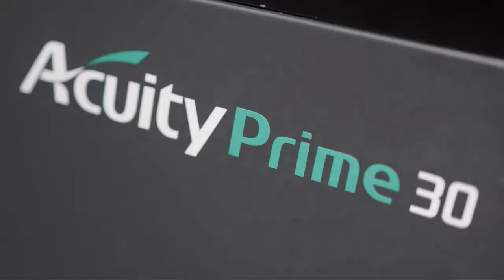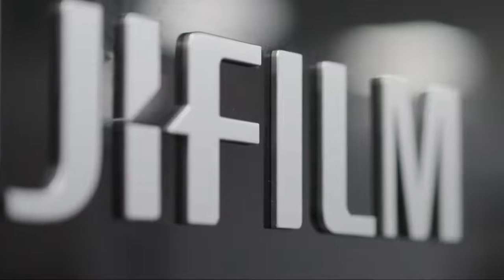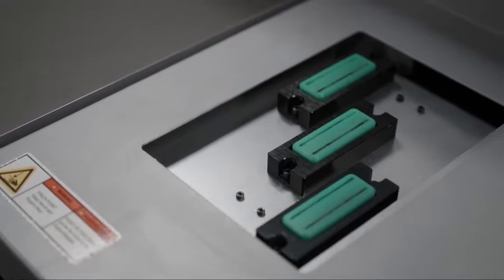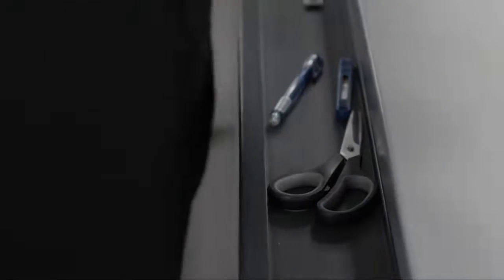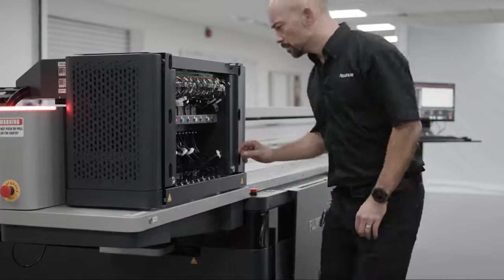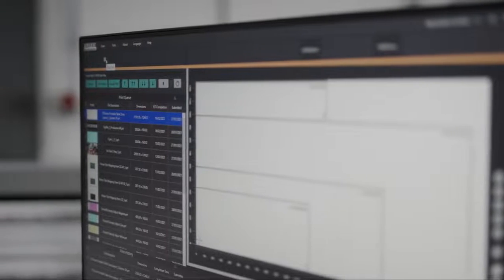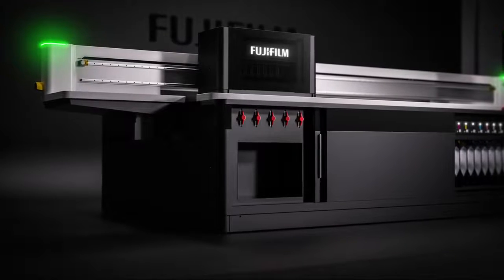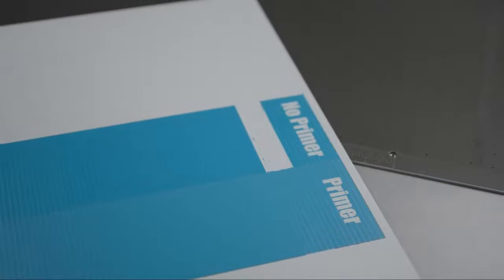The Fujifilm Acuity Prime 30 - LED UV flatbed printer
The Fujifilm Acuity Prime 30 is a LED UV flatbed printer with a cost-effective price and excellent ROI for media up to 2.54 by 1.27 meters. This flatbed printer has excellent image quality and can be equipped with up to 7 colour channels with white and clear inks. The vacuum table and the option for a jet table primer provide adhesion to almost all rigid and flexible materials.

Using variable droplet size printheads and high pigment inks, Acuity Prime printers can produce a thin film of ink, minimizing production costs.
The vacuum table protects rigid and flexible media and keeps media perfectly flat for high-quality printing.
Can be configured with 4, 5, 6 or 7 colour channels.
Has a maximum throughput of 150 m² per hour.

Fujifilm flatbed
printheads Ricoh Gen 5
speed production mode 47 m² per hour
speed quality mode 33 m² per hour
speed fine art mode 25 m² per hour